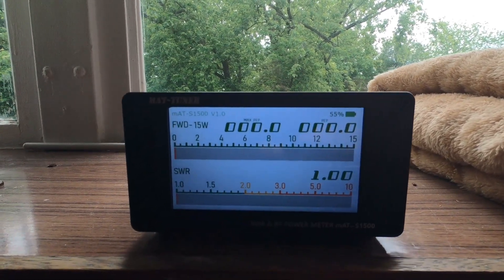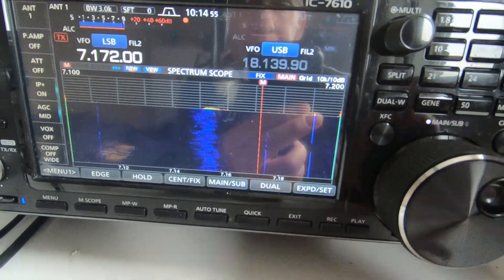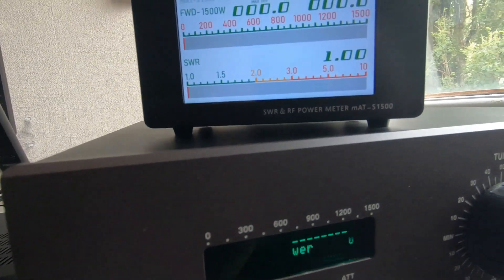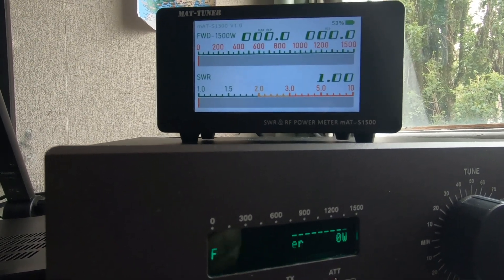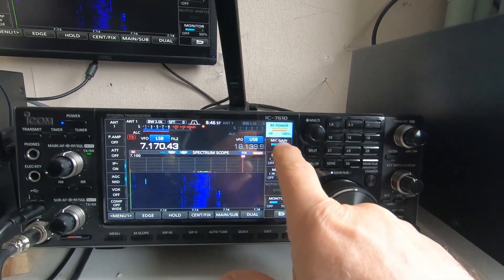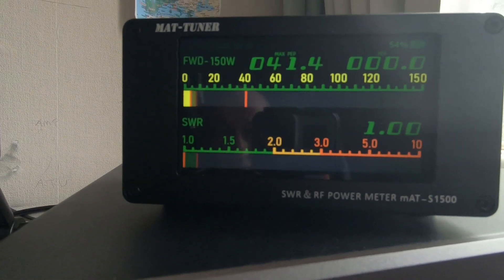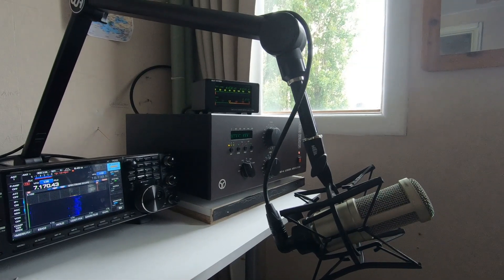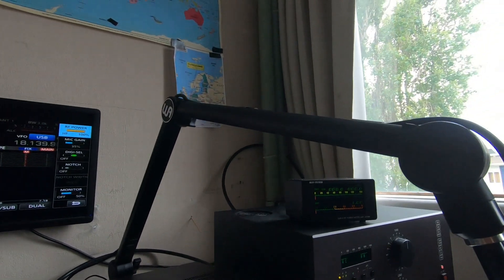Mat 1500 watt DIGITAL SWR/POWER METER, Icom ic 7610 and Acom 1500 amplifier 🙏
Mat 1500 watt and power metre, first impressions,,,very well made quality product 👌, battery powered and can be worked with 1500 watt's, unfortunately it seems to struggle with an accurate ssb reading, I was disappointed to say the least 😞.